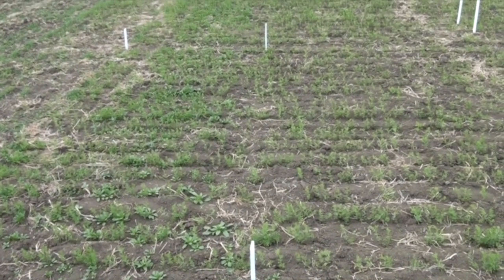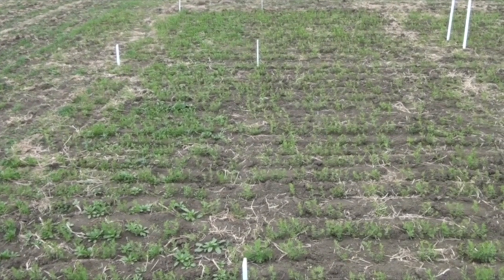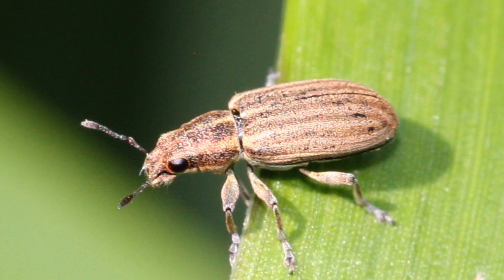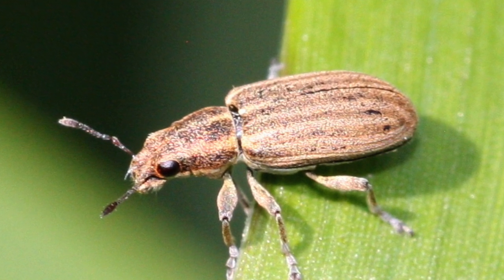Pulse School: Early Season Scouting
How do you go about early season scouting in your pulse fields? Glenda Clezy of the Saskatchewan Pulse Growers provides growers with a list of things to look for.